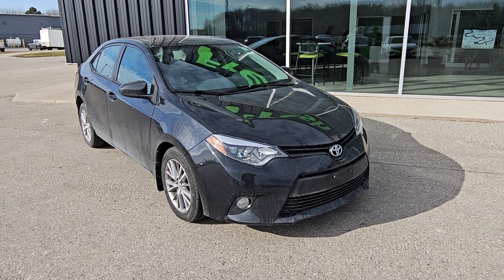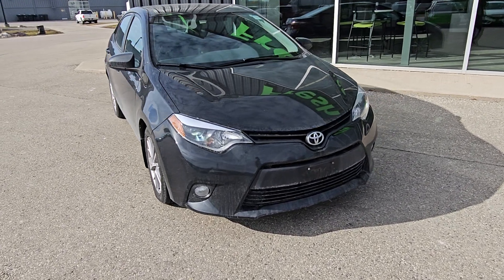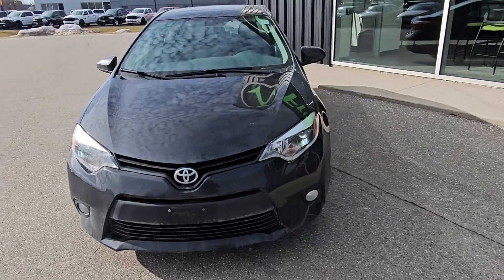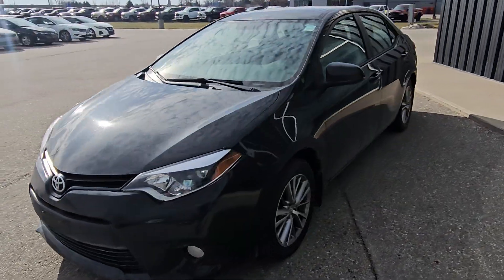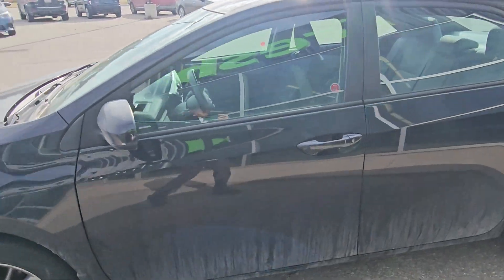Kayla - 2014 toyota corolla 23-014AA